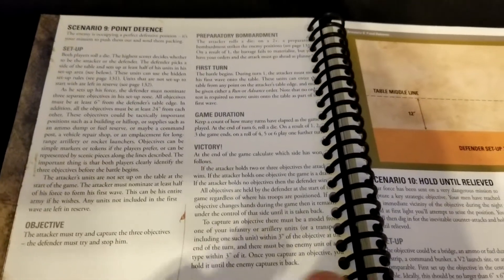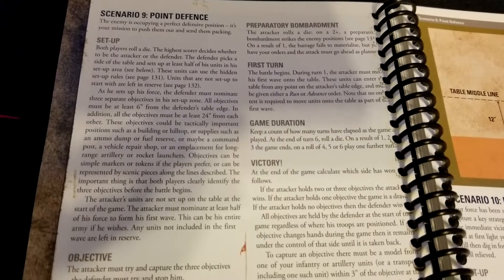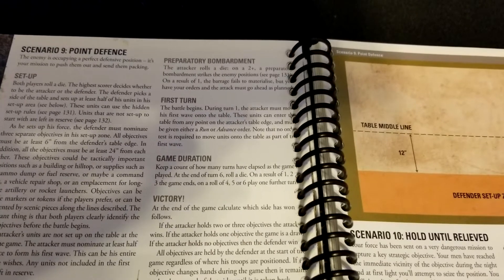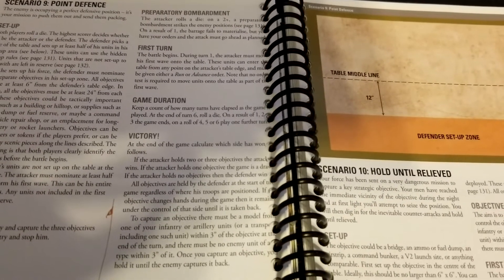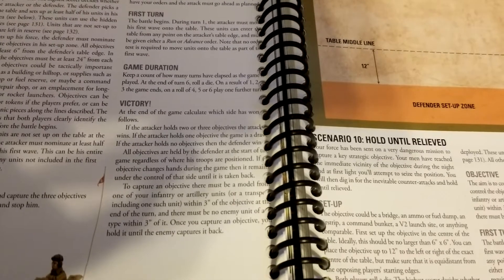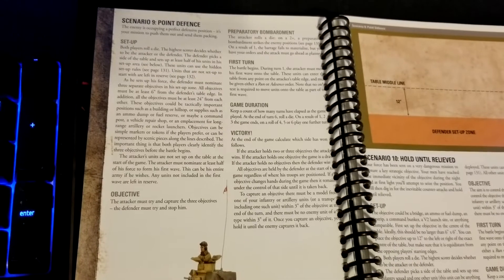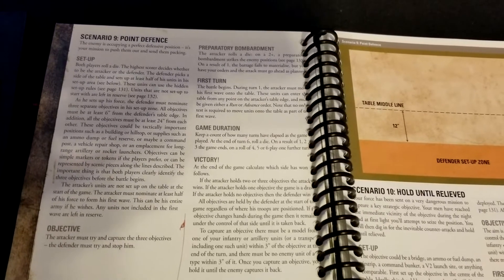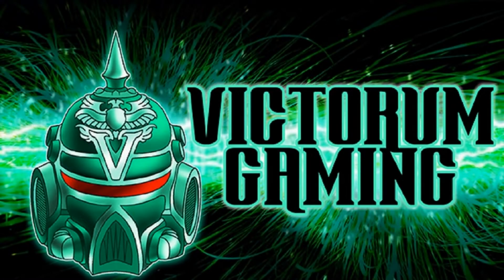Bolt Action - Point Defense | Scenario Review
We review the Point Defense mission as we continue our series!